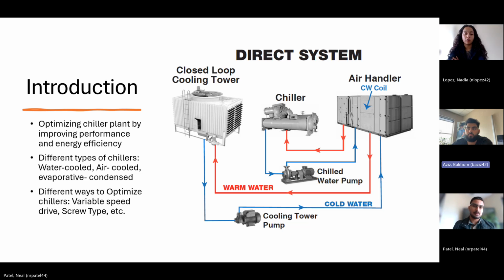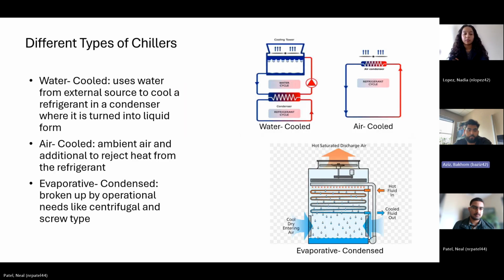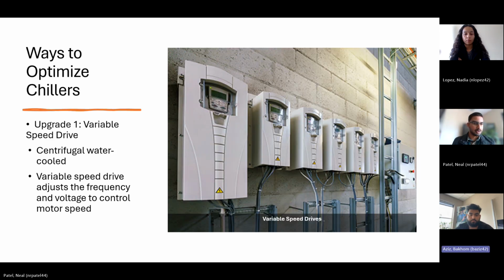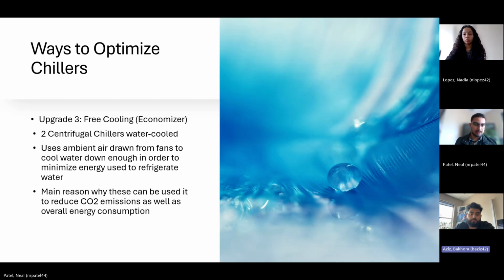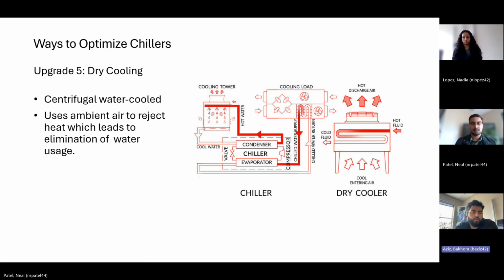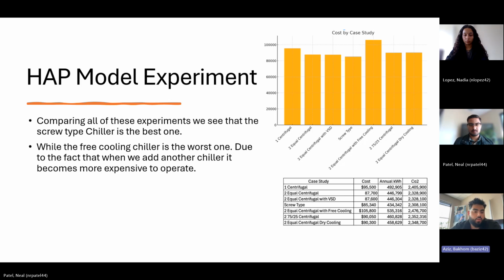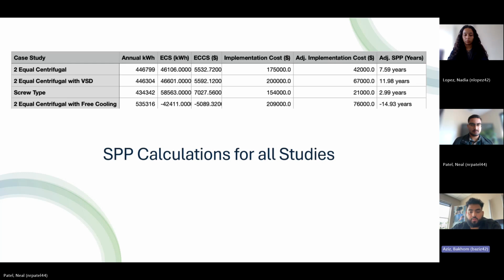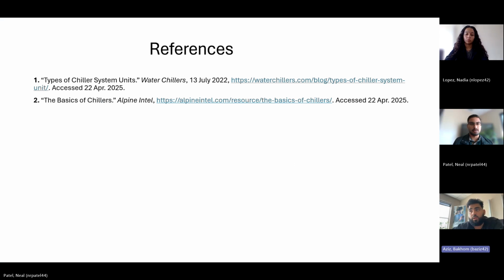Can optimizing a chiller plant really cut costs and emissions?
This video dives into a detailed analysis of chiller performance improvements using HAP (Hourly Analysis Program) modeling. The team tested upgrades like variable speed drives, rotary screw chillers, and free cooling systems to determine the most efficient retrofit options.

Rotary screw chillers and variable speed drives proved to be the top performers—offering better efficiency, flexibility, and lower maintenance costs. Free cooling, on the other hand, underperformed due to higher operational expenses in this setup.

This project, completed by Bakhom Aziz, Nadia Lopez, and Neal Patel, demonstrates how smart chiller upgrades and load management can lead to significant savings and sustainable system performance.

Created for the HVAC Design course by Dr. Ethan Languri, Professor of Mechanical Engineering at Tennessee Tech University. April 2025.